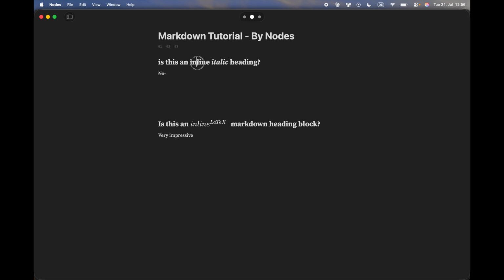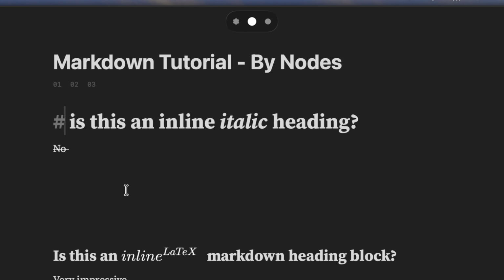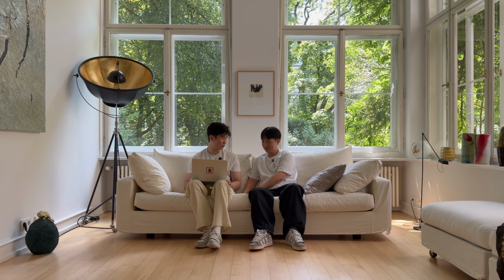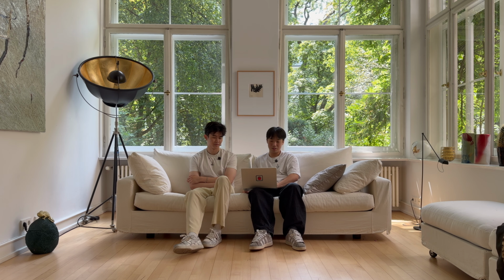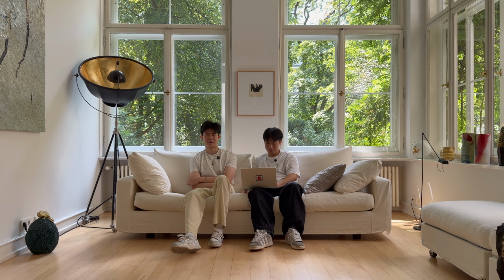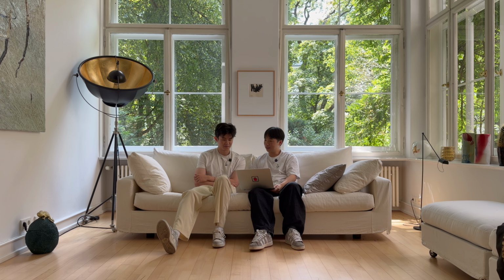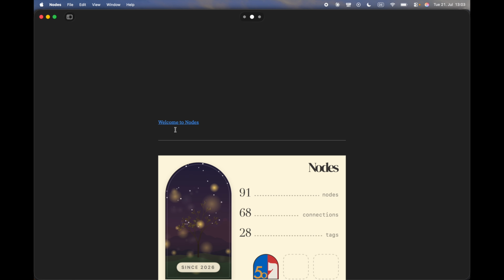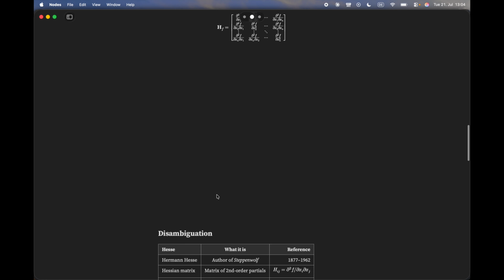Nodes - Markdown from scratch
A quick walkthrough of Markdown syntax.

0:00 Intro
0:53 Text formatting (bold, italic, headings)
1:10 Quotes
1:22 Checkboxes
1:44 LaTeX
2:50 Tables
3:27 Code blocks
4:10 Node linking
5:13 Inline images
5:42 Outro

Thanks for being a part of the journey we are just getting started.

Written in Nodes — a free, native Markdown editor for Mac.